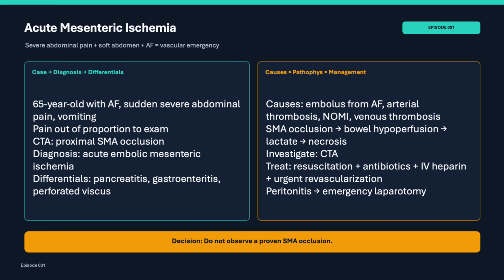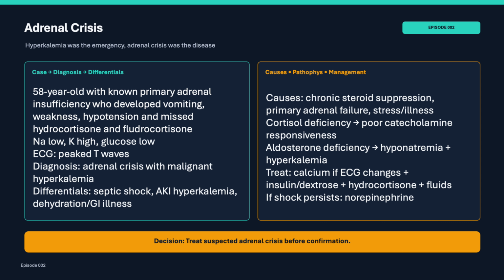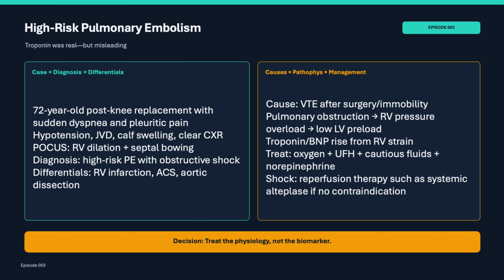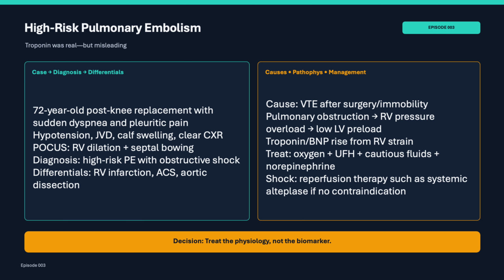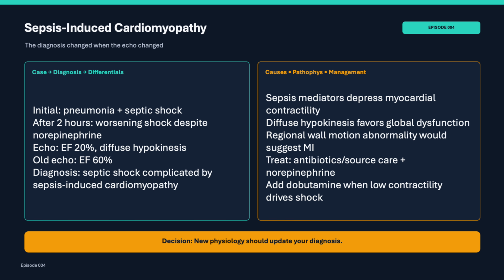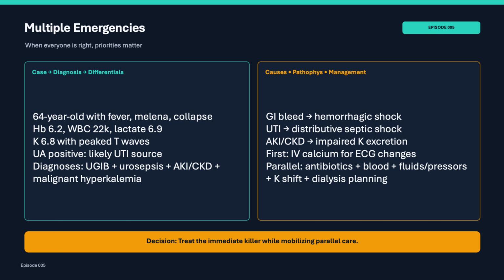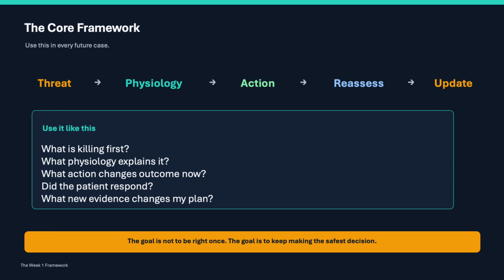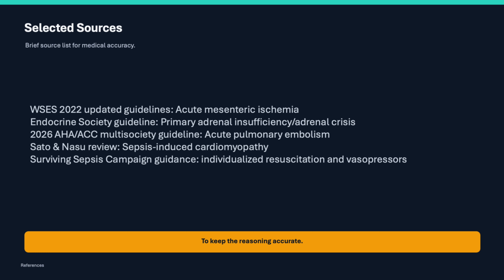Clinical Thinking Lab Ep 006: Five Critical Cases, Five Life-Saving Decisions | Complete Review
In this 27-minute comprehensive review, I revisit the first five cases from Clinical Thinking Lab and summarize the most important clinical reasoning, pathophysiology, investigations, management priorities, and complications from each episode.

The five cases are:

1. Acute mesenteric ischemia
Sudden severe abdominal pain, atrial fibrillation, urgent CT angiography, revascularization, bowel ischemia, and when surgery becomes necessary.
2. Adrenal crisis
Refractory hypotension, hypoglycemia, hyponatremia, hyperkalemia, cortisol and aldosterone deficiency, and why hydrocortisone must not be delayed.
3. High-risk pulmonary embolism
Obstructive shock, right-ventricular strain, elevated troponin, reperfusion therapy, and why biomarkers must always be interpreted in clinical context.
4. Sepsis-induced cardiomyopathy
Septic shock with new global myocardial dysfunction, reduced ejection fraction, mixed distributive and cardiogenic shock, and how new evidence changes the treatment plan.
5. Multiple simultaneous emergencies
GI bleeding, septic shock, AKI on CKD, malignant hyperkalemia, and STEMI—requiring prioritization, parallel resuscitation, and multidisciplinary decision-making.

For each case, I review:
- Case presentation
- Most likely diagnosis
- Pathophysiology
- Key investigations
- Treatment hierarchy
- Major complications
- The decision that changed management

The central framework from this episode is:

Threat → Physiology → Action → Reassess → Update

The goal is not only to identify the disease.

The goal is to understand what is killing the patient now, choose the intervention with the greatest immediate benefit, reassess the response, and update the plan when the physiology changes.

This video is intended for medical education and clinical-reasoning practice only. It is not a substitute for local protocols, formal guidelines, specialist consultation, or direct patient care.

The AnK Experience
Clinical Thinking Lab